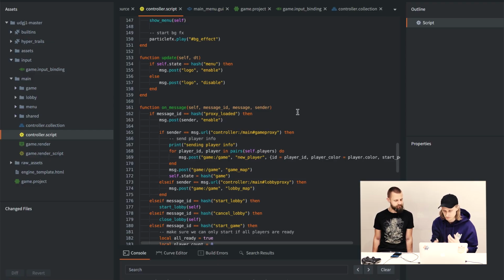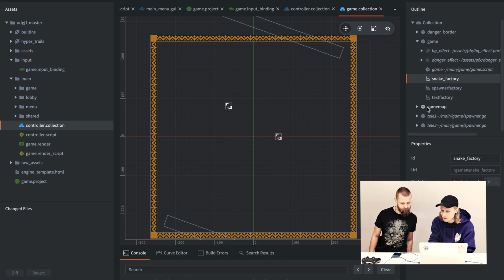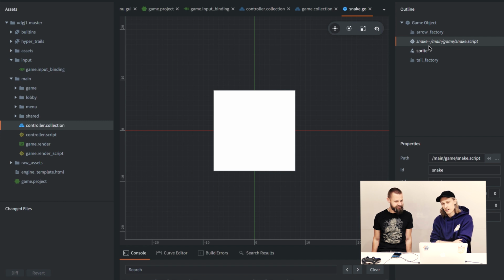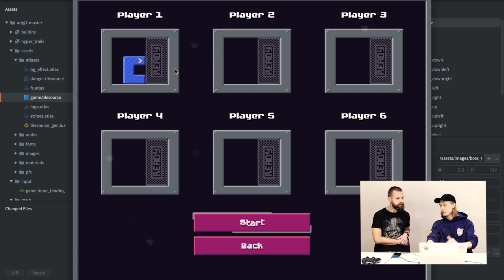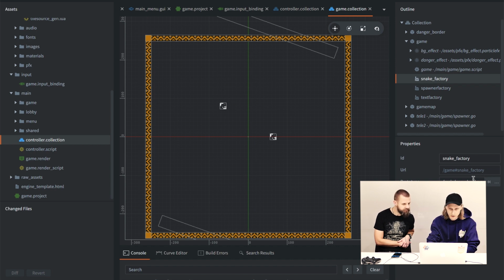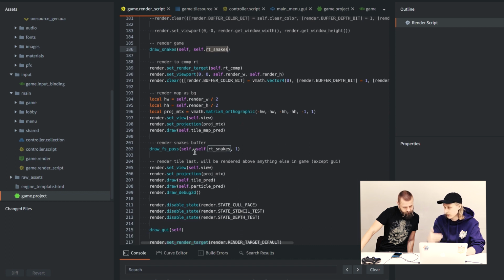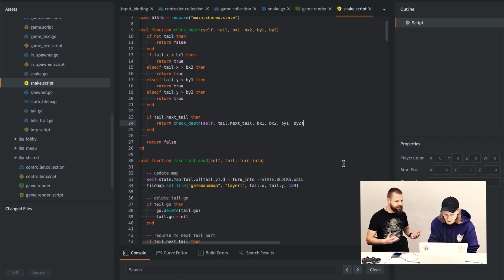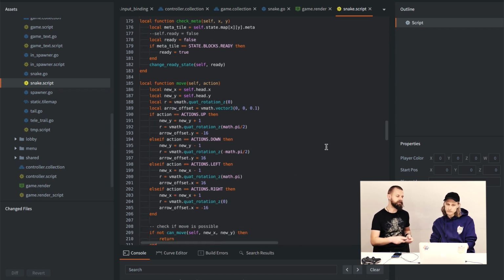How to make a game at a game jam with Defold - Part 2.2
We're talking about B.O.S.S. game that Sven made for a gamejam. This is our new take on tutorials.

This game is made with Defold game engine. Get it for free at defold.com